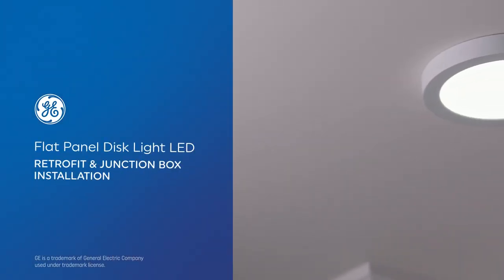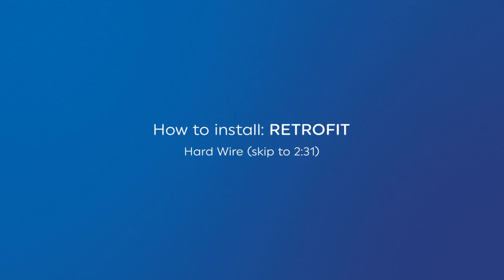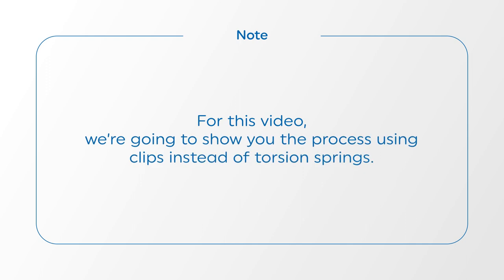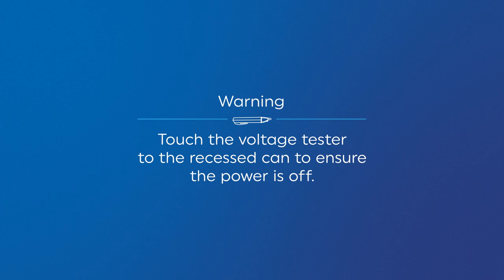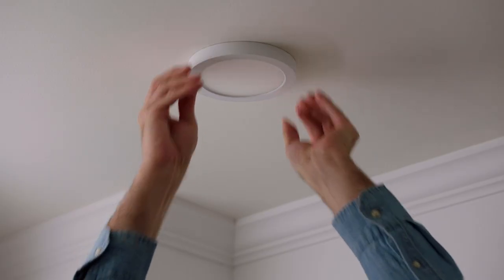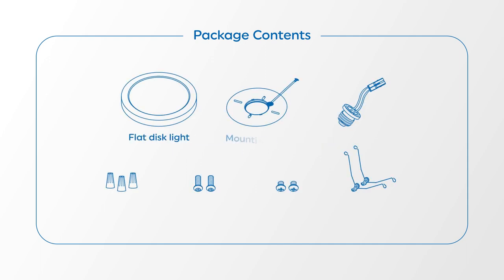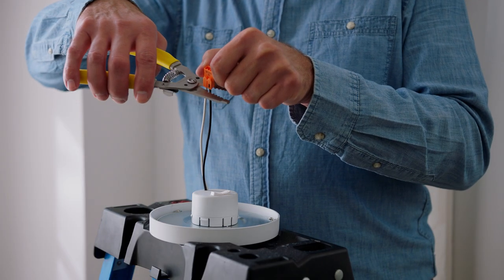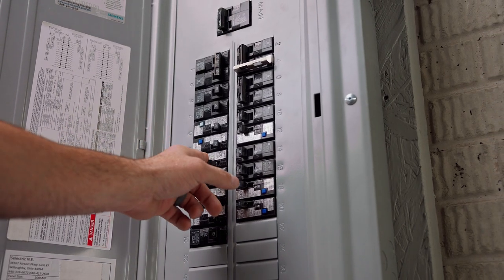Two Simple Ways to Install Your GE Flat Panel Disk Light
Compared to standard recessed fixtures, the GE Flat Panel Disk Light provides a sleek, modern design, high-definition lighting with exceptional color contrast, and 5 color options to choose from. Follow this easy installation guide to learn two simple ways to install your disk light.